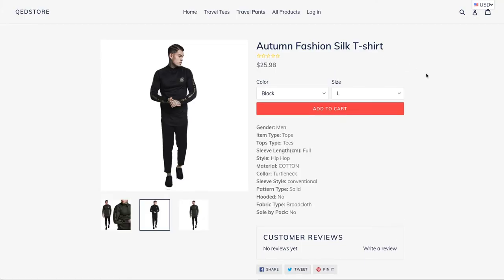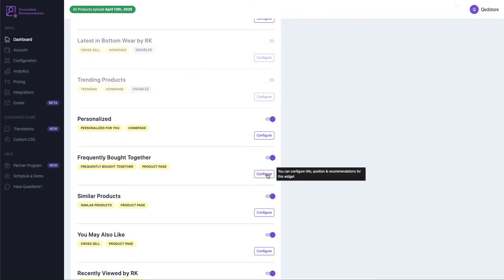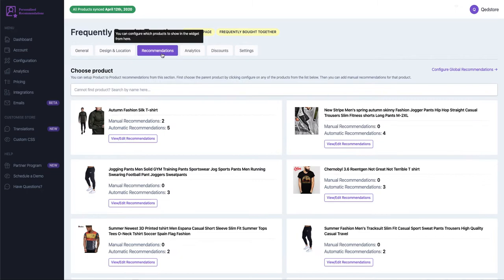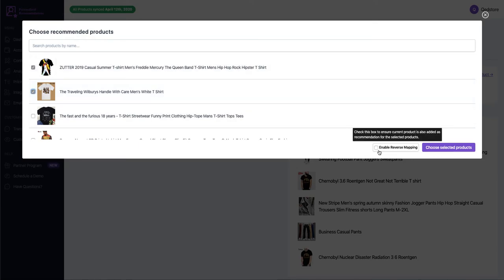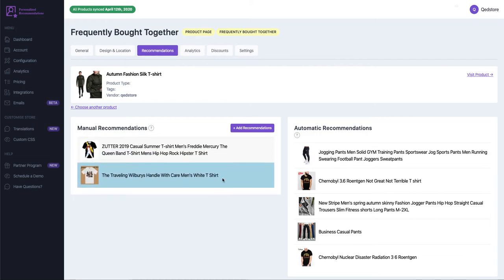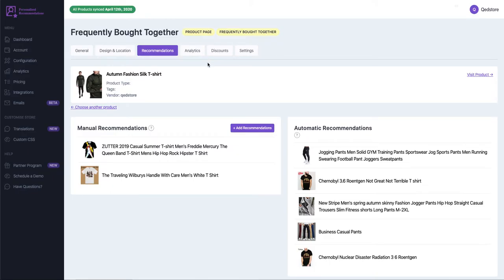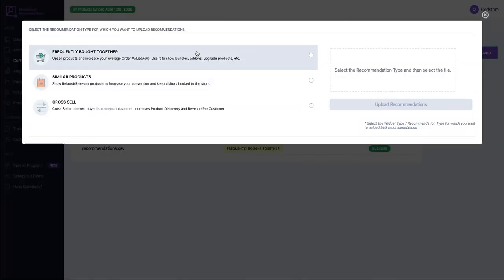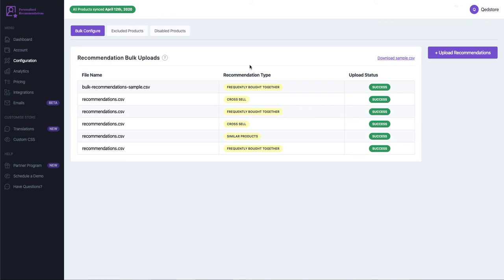Configure Manual Recommendations in Personalized Recommendations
Here is a quick link to install Personalized Recommendations for your Shopify store

Personalized Recommendations is one of the best apps on Shopify app store to increase sales and conversions. You can use Personalized Recommendations to show the following widgets on your store.
1. Frequently Bought Together.
2. Personalized For You
3. Related Products
4. Cross Sell
5. Recently Viewed
6. Trending Products
7. Bestselling Products
8. Promoted Products